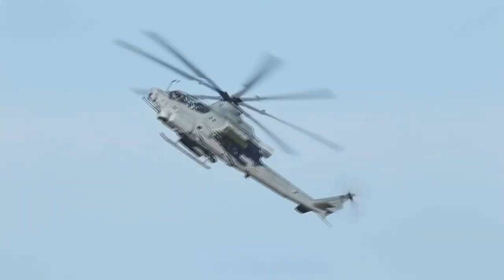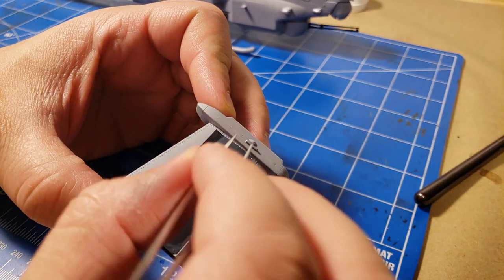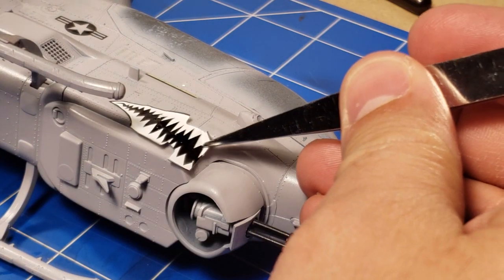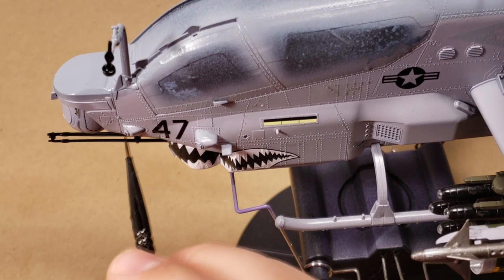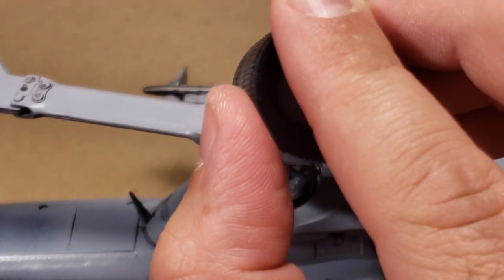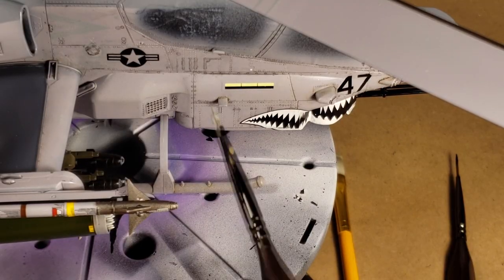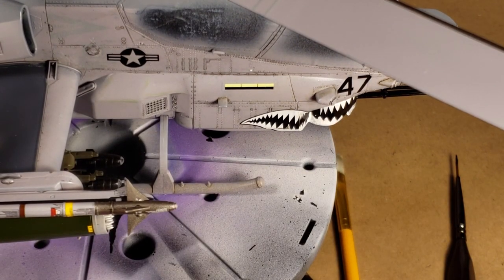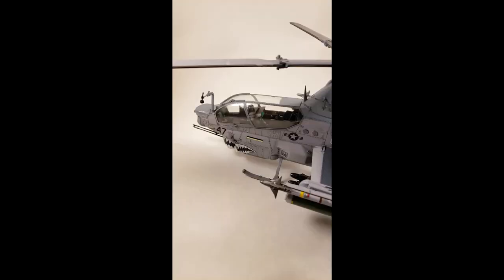Painting and Weathering the Academy Models USMC AH-1Z 1:35 model helicopter kit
Model Maniacs, we are at the FINALE of the Academy Model USMC AH-1Z "SHARK MOUTH" in 1/35 scale. This has been a really enjoyable experience and I am glad I took my time and spaced the build out over several videos instead of powering through it. I enjoyed this so much, I am thinking of building some helicopters in the near future. What do you all think, should I continue condensing model build series into a single video, or space them all out?

if you place an order using this URL you get a $5 coupon and I get a small referral bonus on future orders! This is my go-to supplier of all things scale model related! Huge selection.